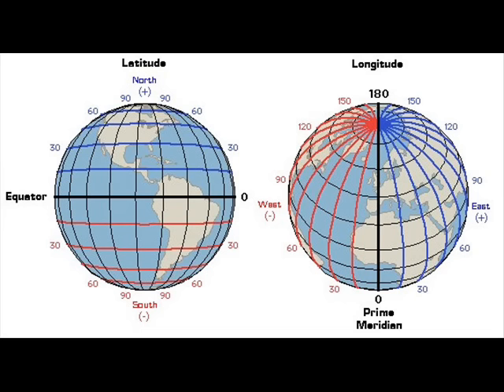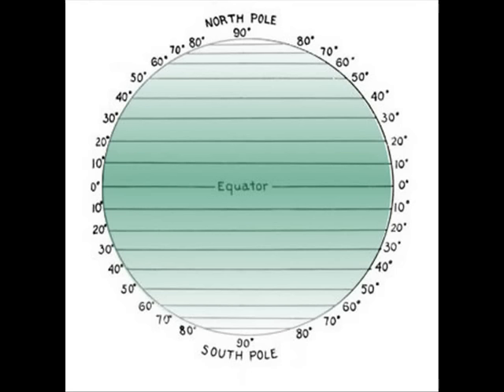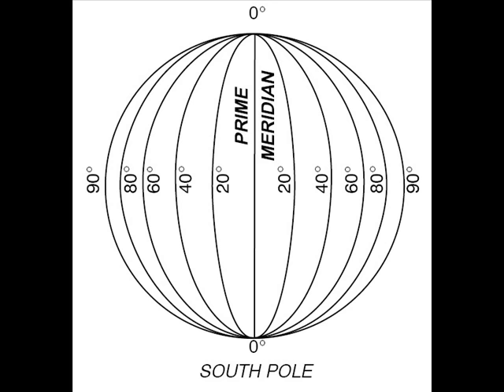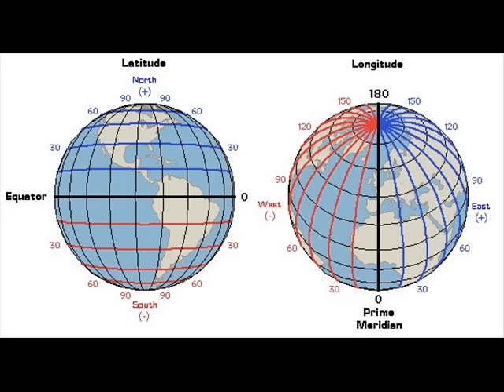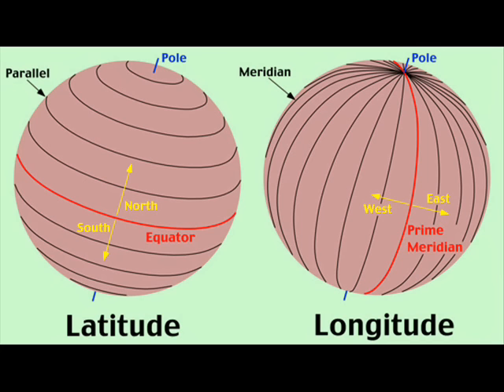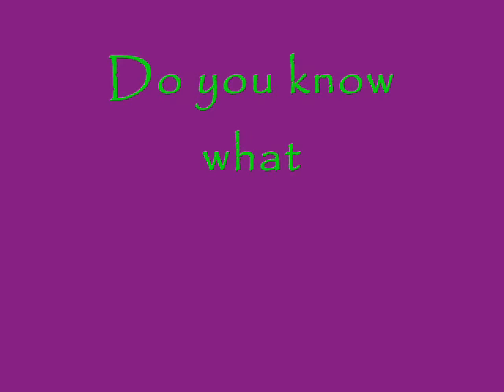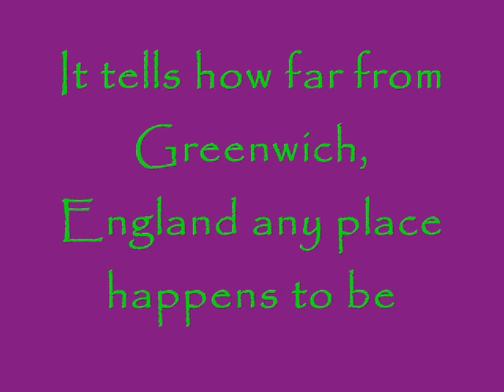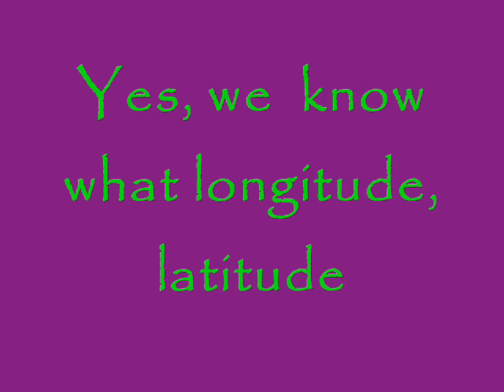Longitude and Latitude song